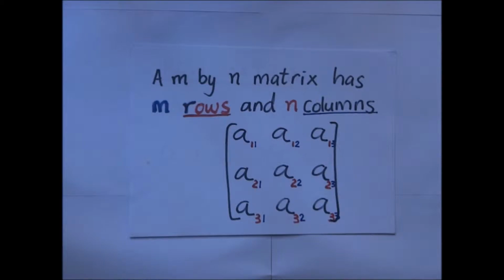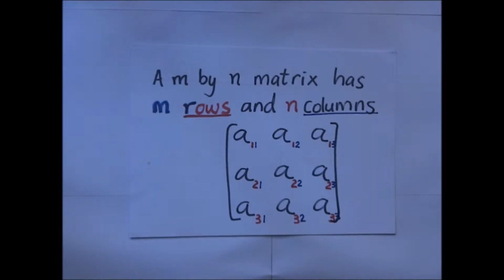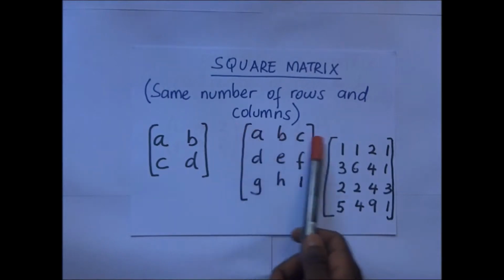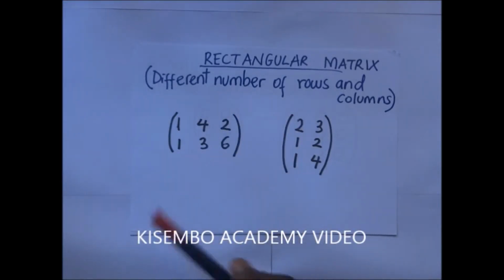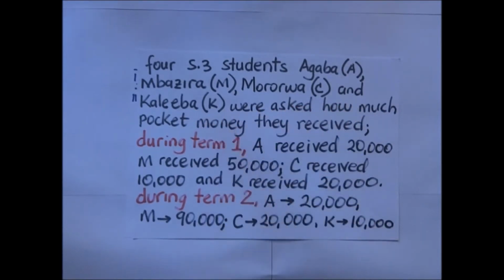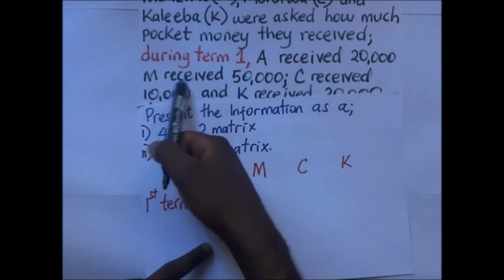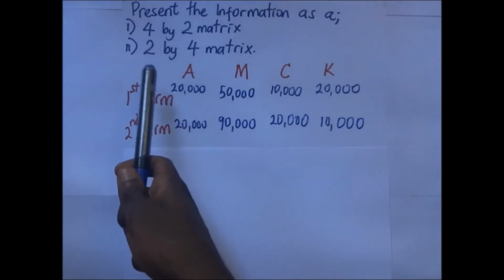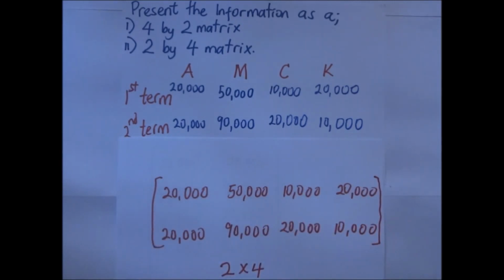Matrices explained | How matrices work- Kisembo Academy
This video teaches what matrices are and how to use them in math.
Definition. A matrix is a rectangular array of numbers or other mathematical objects for which operations such as addition and multiplication are defined.